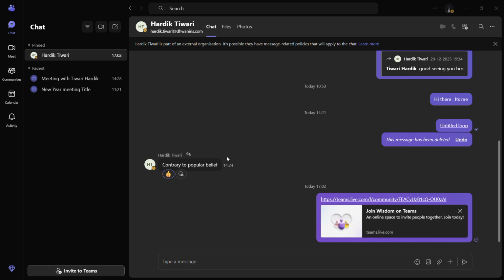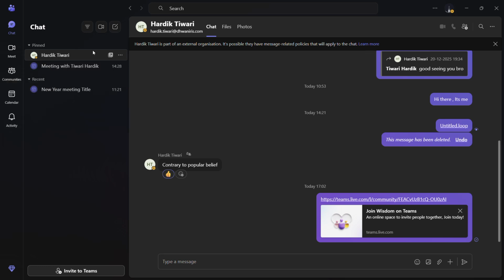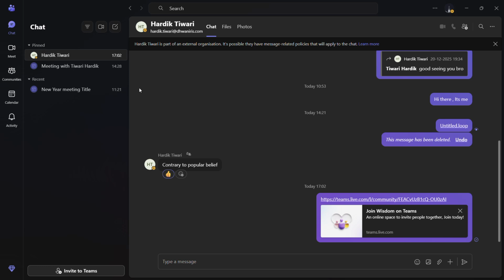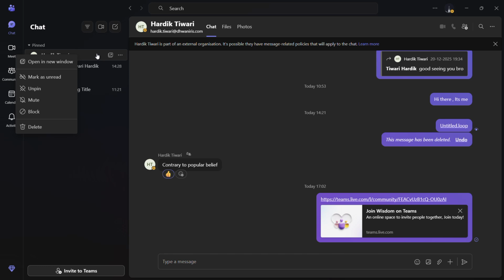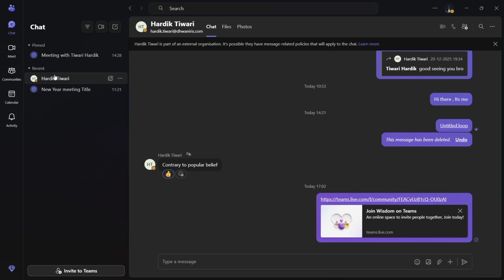How to Unpin Chats in Teams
Keep your sidebar clean and relevant! In this 2026 updated guide, I’ll show you exactly how to remove pinned chats in Microsoft Teams on your Windows PC, Mac, and mobile device. Pinned chats are great for quick access, but as projects end, your "Pinned" section can get cluttered. I’ll walk you through the simplest ways to move them back to your regular chat list.

In this video, we cover:

Unpinning on Desktop: How to navigate to your Pinned section at the top of your chat list. I’ll show you how to right-click the chat or click the More options (...) menu and select Unpin.

Bulk Unpinning (2026 Feature): A look at the new January 2026 update! I’ll show you how to select multiple pinned chats and unpin them all at once to save time.

Mobile App Steps (iOS & Android): A quick walkthrough for when you're on the go. Learn how to long-press a pinned conversation and tap Unpin to move it back to your recent history.

The January 12, 2026 "Secure-by-Default" Sync: We explain how your pinned and unpinned status now syncs instantly across all your devices, ensuring your workspace looks the same on your phone as it does on your laptop.

Reorganizing Your List: A pro-tip on how to drag and drop pinned chats to change their order before you decide which ones to remove.

[Image showing the Microsoft Teams sidebar with the 'Pinned' section; the 'More options' menu is open for a chat and the 'Unpin' button is highlighted]

Decluttering your pinned chats is a simple way to stay focused on your current priorities.